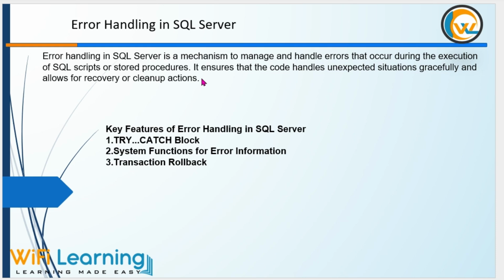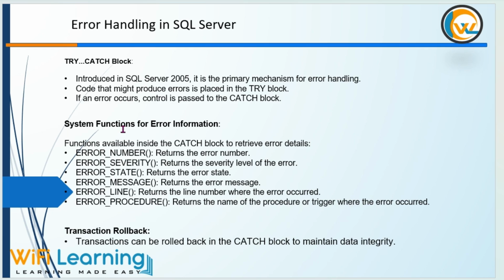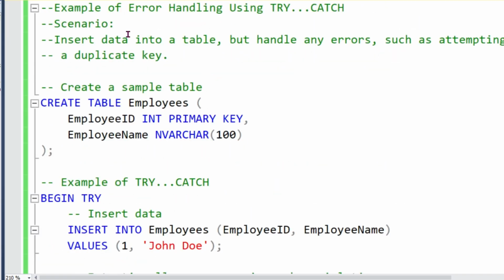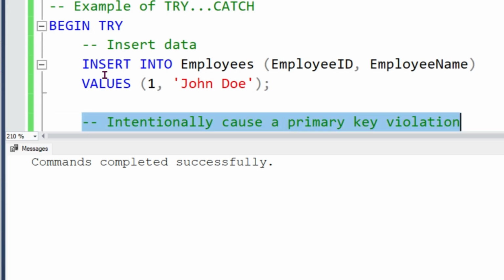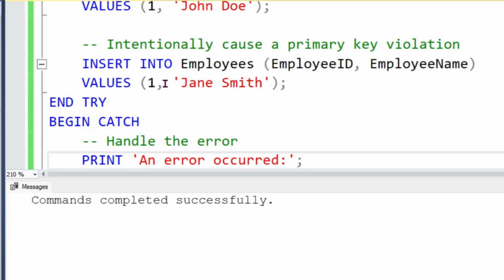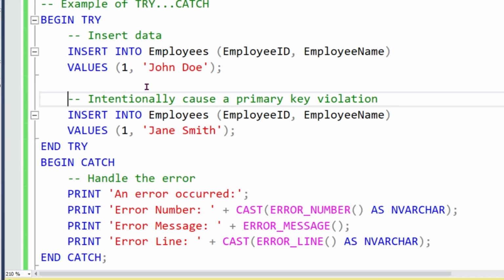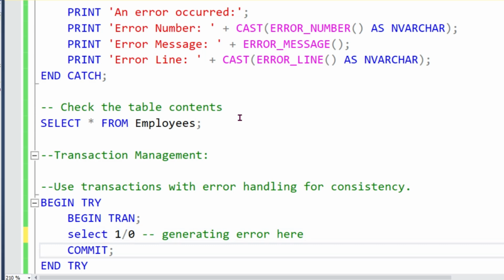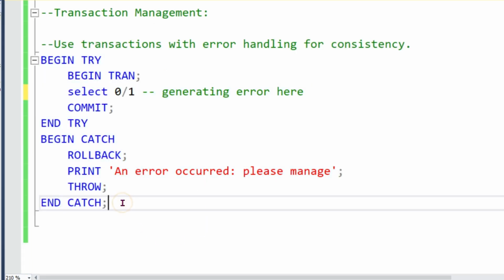SQL Module 12 - Episode 1.1 Error Handling : | MS SQL Course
Want to make your SQL queries more robust and error-free? Error Handling in SQL helps you catch and manage exceptions, preventing query failures and improving database reliability. In this tutorial, you’ll learn:

✅ Common SQL errors and how to handle them
✅ TRY...CATCH for structured error handling
✅ Raising custom errors using THROW & RAISERROR
✅ Real-world examples of error handling in SQL

Perfect for SQL developers and database administrators! Watch till the end for expert insights.